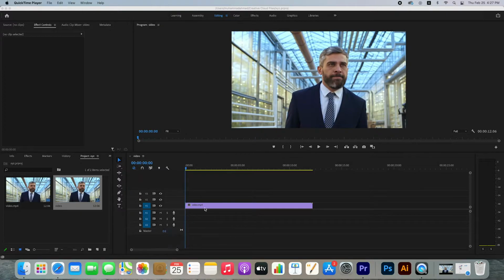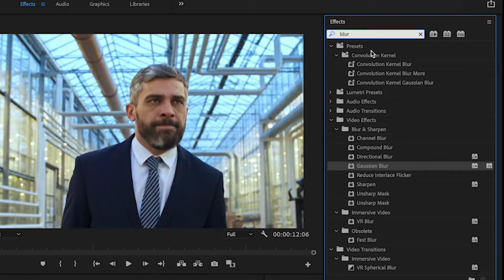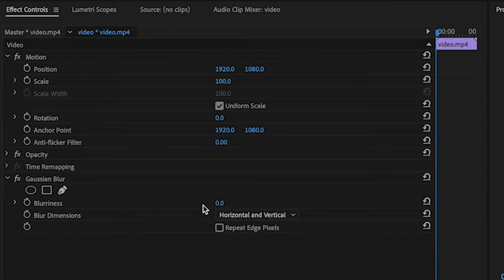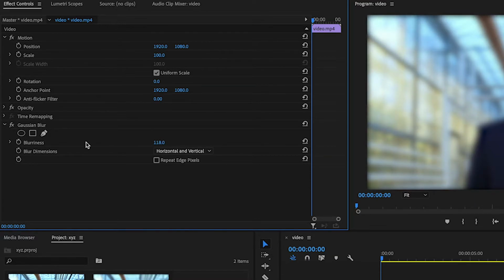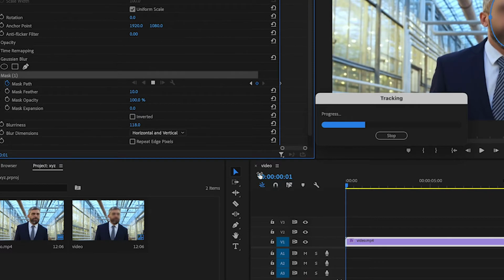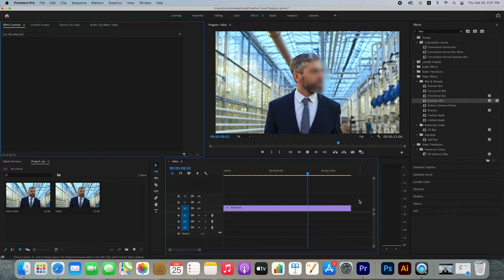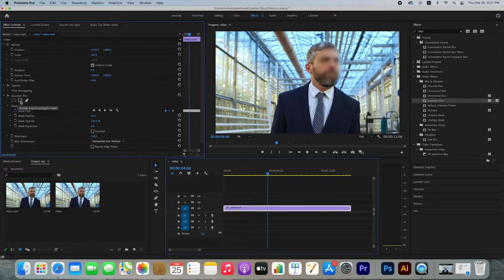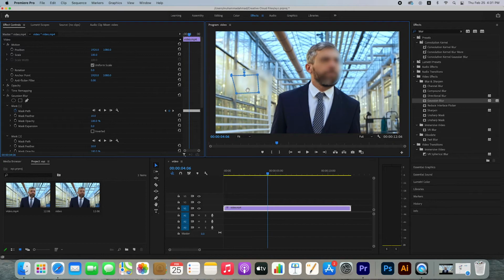How to blur a face in videos | Gaussian Blur | Adobe Premiere Pro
In this video, we will guide you on how to blur a face in a video using Gaussian blur in Adobe Premiere Pro.